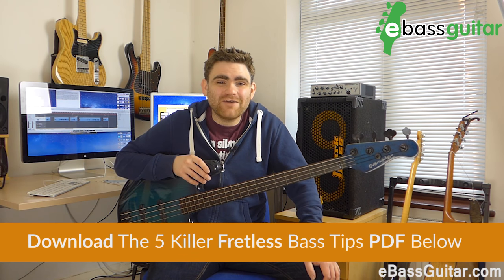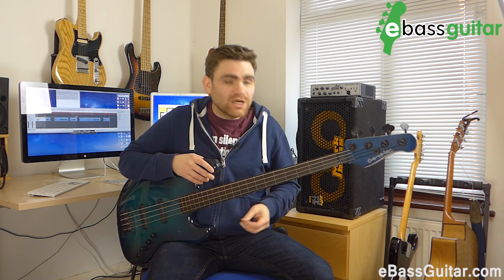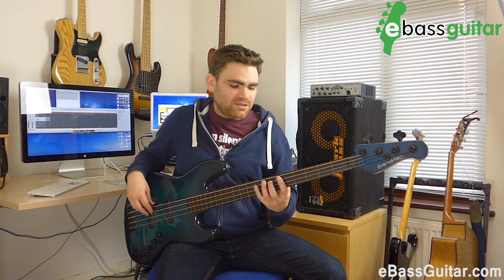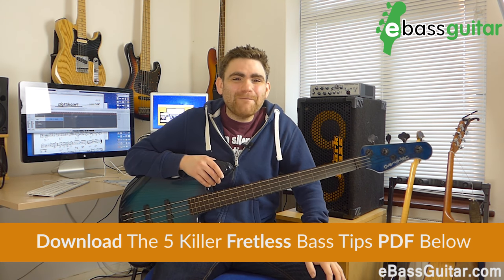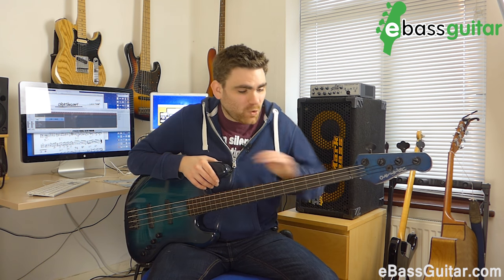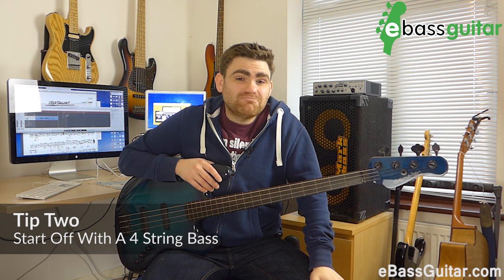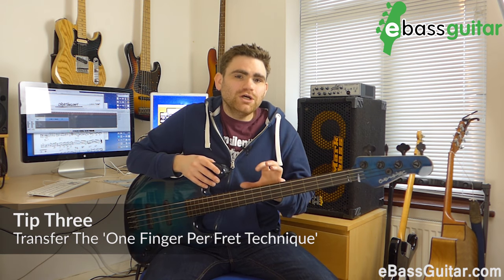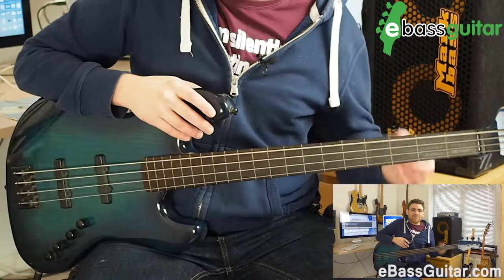Fretless Bass... For Beginners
In this lesson, James of eBassGuitar talks about the basics of fretless bass for beginners. You will learn some very useful tips on which fretless bass to buy and some essential methods on how to best start playing this special kind of bass.

About eBassGuitar

eBassGuitar is the only video bass lessons website dedicated to helping start up & aspiring bassists develop into the musician of their dreams.